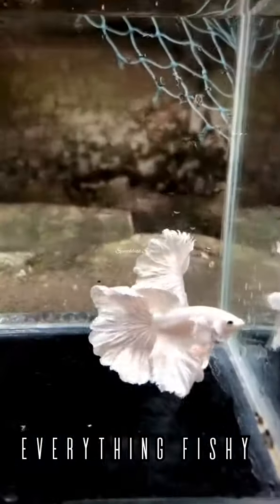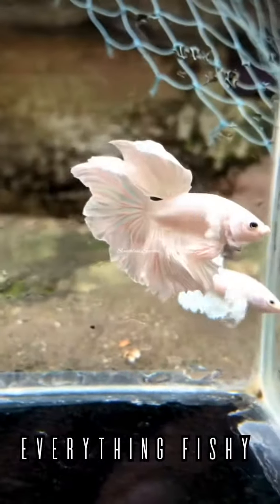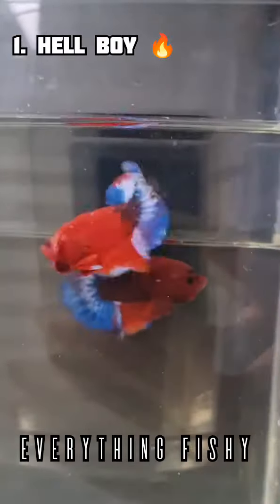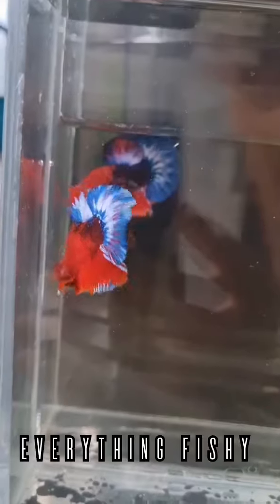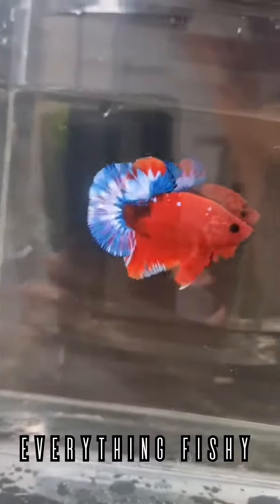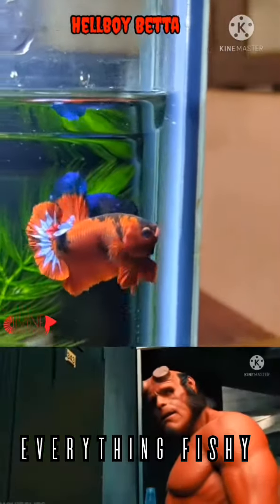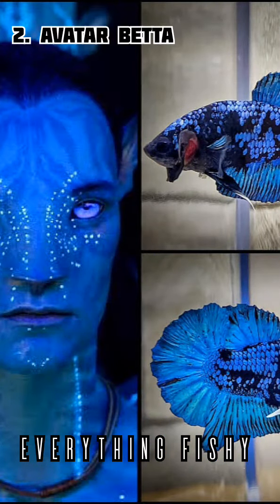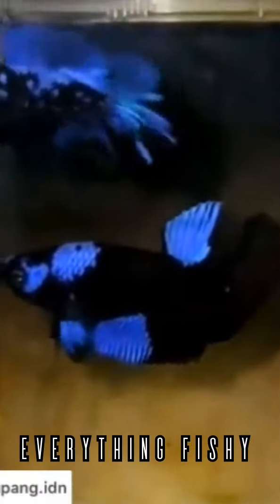நமக்கு தெரியாத BETTA SERIES 🐠🐠 தெரிஞ்சிக்கலாம் வாங்க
most expensive betta series
1
2
3